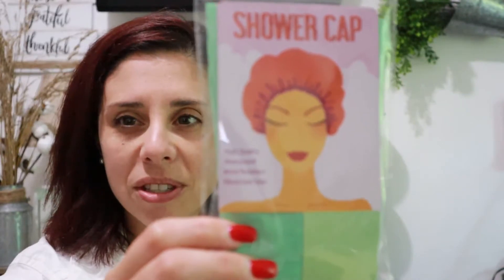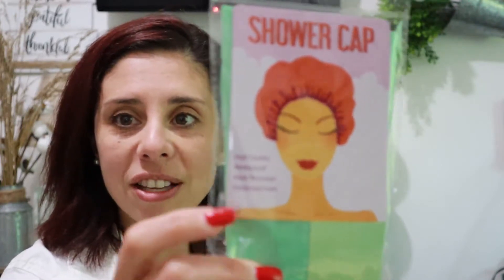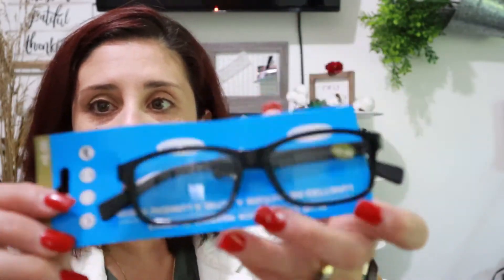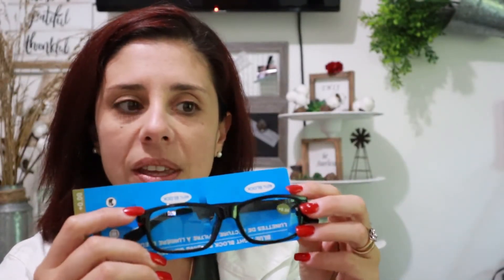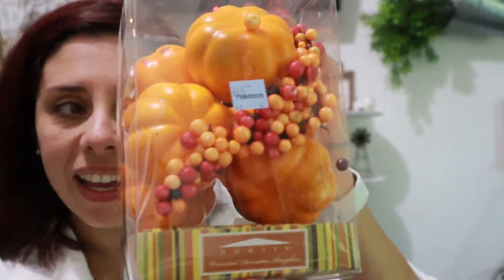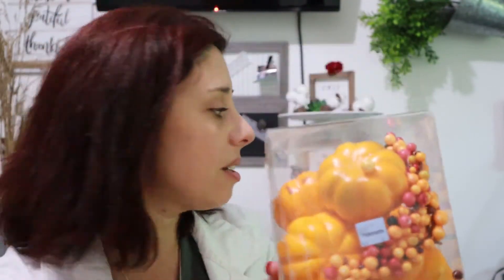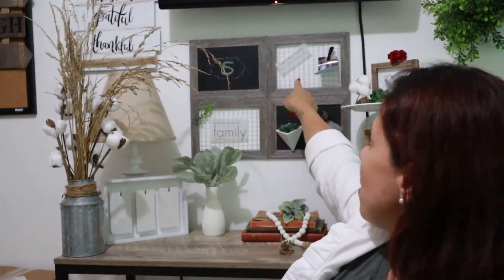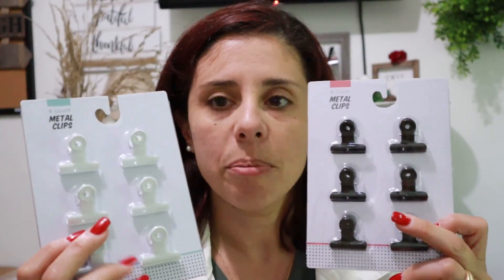Mixed Haul * Dollar Tree * Goodwill * +More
Welcome!
Today I will be sharing some great items I picked up at Dollar Tree, Michaels, Home Deport, Goodwill, and the Target Bulleys Playground.

I hope your able to find similar items in stores near you!

Shower Cap originally seen on
Jay Munee DIY - DOLLAR TREE HAUL July 2019 New Finds Cube Organizers are BACK!

Faux wood laminate paper originally seen on KraftsbyKatelyn - Target Dollar Spot DIYS | DIY FARMHOUSE Home Decor | Krafts by Katelyn